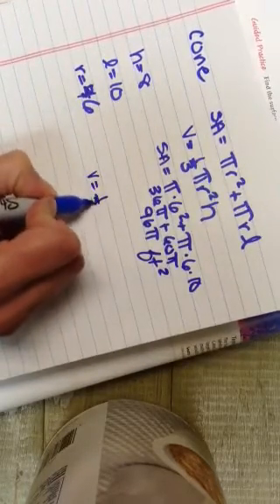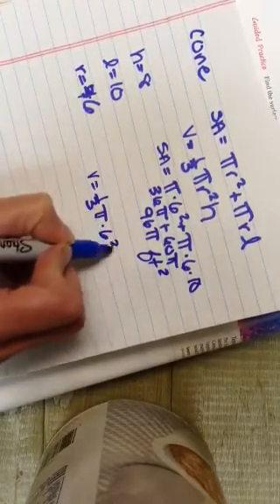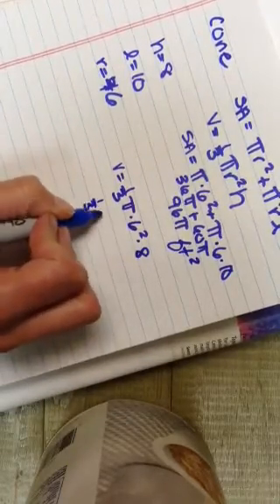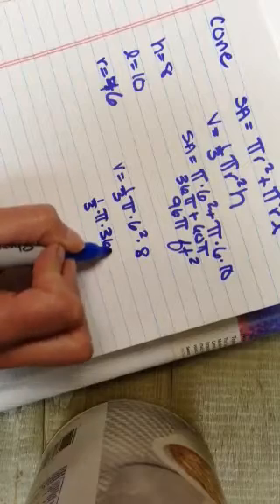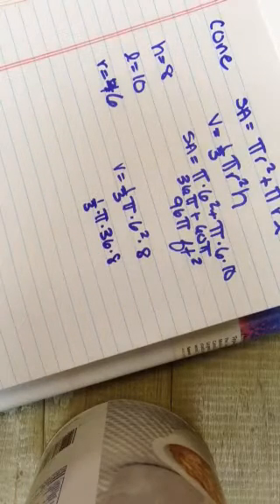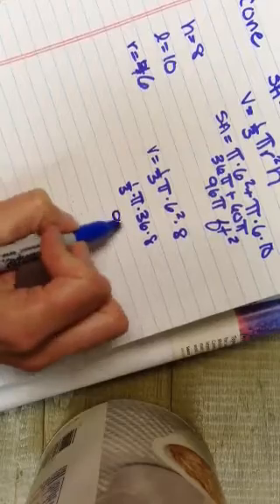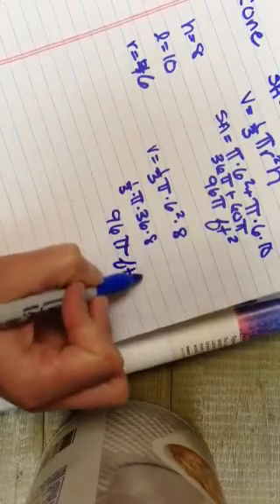Surface area and volume of a cone